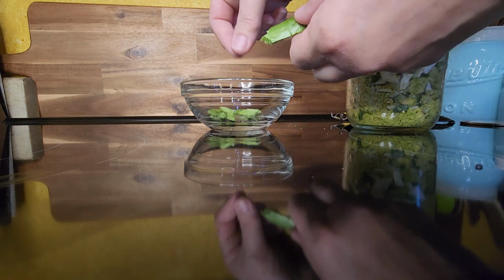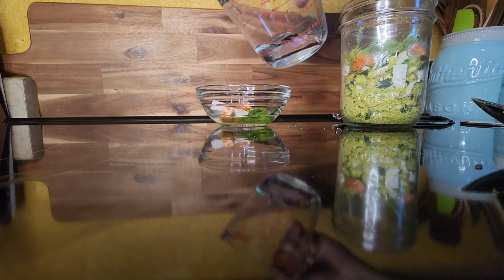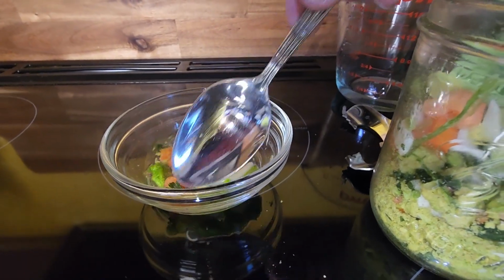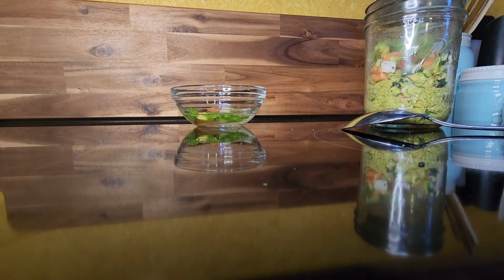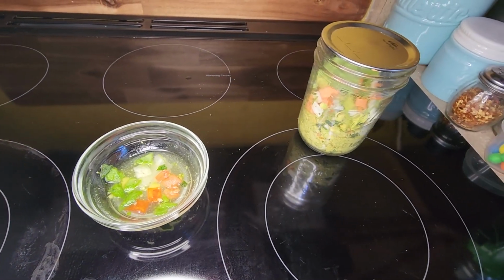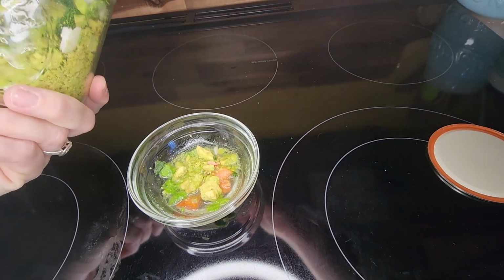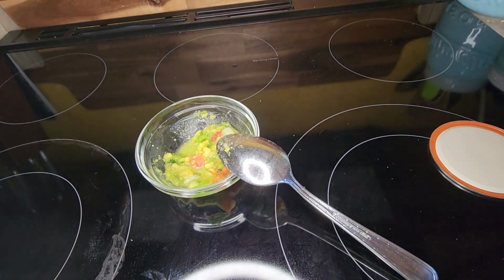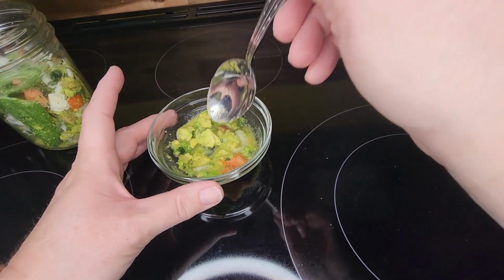Freeze Dried Guacamole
40+ hours of freeze drying and the end results are delicious!